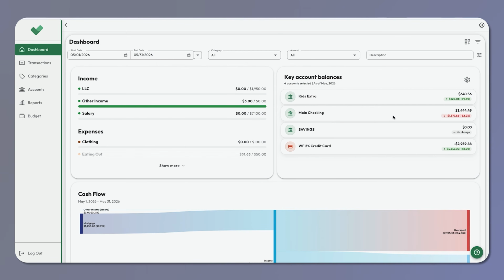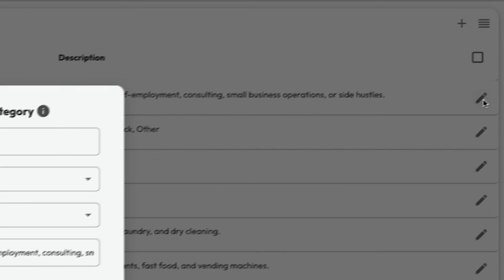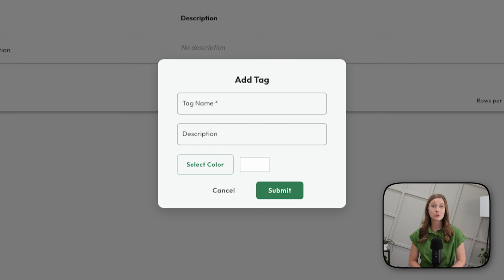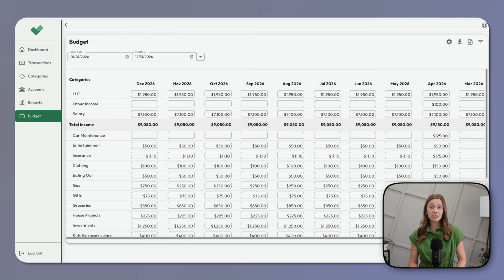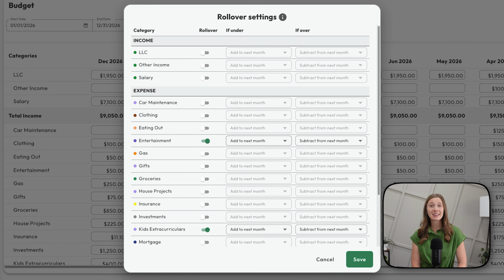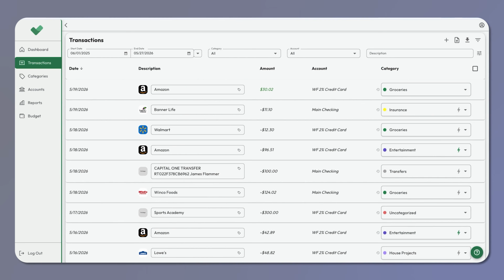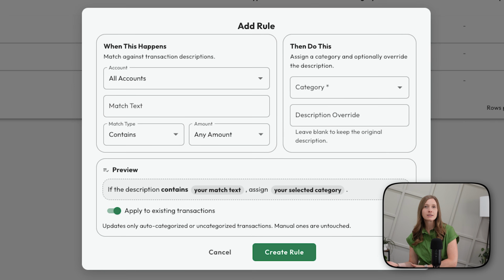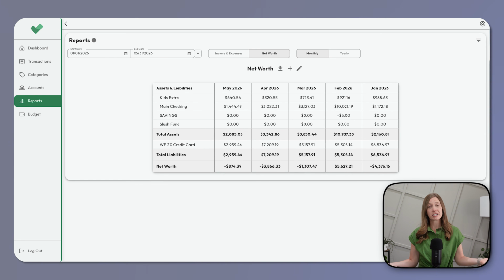I Tested Free Budget App: Here's What I Found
Let's be real—most budgeting apps that claim to be "free" are usually trying to sell your data or hide everything good behind a massive paywall. So when I found Free Budget, I had to test it out for myself to see if it’s actually a great value or if you’re just stuck doing all of the heavy lifting yourself.

In this budgeting app review, we’re jumping straight into the dashboard of Free Budget App to check out what it does well, where it falls short, and who it’s genuinely a good fit for.

I love that this app is a total passion project for the creator—they don't sell your data, and they aren't out to make a quick buck. But here is the free-ish catch: while manual entry is 100% free, if you want to link your bank accounts automatically using Plaid, it costs a tiny pass-through fee ($0.99 for your first two accounts, and $0.49 for each one after that). Honestly? That's way better than the $10 to $20 a month other apps are charging! We'll walk through its clean layout, how the new budget rollovers work, and a couple of minor annoyances. If you're newer to budgeting and want something lightweight, watch till the end to see if this is right for you.

Timestamps:
00:00 Is Free Budget App Actually Free?
00:16 Dashboard & Custom Widget Layouts
00:52 Customizing Categories, Descriptions, & Tags
02:13 The Catch
03:26 Setting Up Monthly & Yearly Budgets
04:10 Custom Budget Templates & Rollover Options
04:38 App Annoyances
04:57 Accessing the Progressive Web App (PWA) on Mobile
05:29 Transaction Logs & Setting Automatic Categorization Rules
07:04 Tracking Report
07:36 What to Like vs What to Avoid
08:35 Who Is Free Budget App Best For?

💰 𝐁𝐫𝐢𝐭𝐭𝐚𝐧𝐲 𝐅𝐥𝐚𝐦𝐦𝐞𝐫 | 𝐅𝐢𝐧𝐚𝐧𝐜𝐢𝐚𝐥 𝐅𝐫𝐞𝐞𝐝𝐨𝐦 𝐟𝐨𝐫 𝐅𝐚𝐦𝐢𝐥𝐢𝐞𝐬

Welcome! I’m Brittany. I help parents ditch debt, build wealth, and raise money-smart kids—without needing a six-figure salary.

As a mom of five, I know exactly how expensive life can be. On an average income of $40,000/year, my husband and I managed to grow our net worth to nearly $1,000,000. My mission is to show you that it’s not about how much you make—it’s about how you manage what you have.

Related Phrases:
how to build wealth on a small income, budgeting for large families, how to save money on a 40k salary, debt free journey for beginners, realistic budgeting for moms, teaching kids about money and investing, how to increase net worth on a budget, monthly budget setup for families, financial literacy for parents, money management tips for one income families